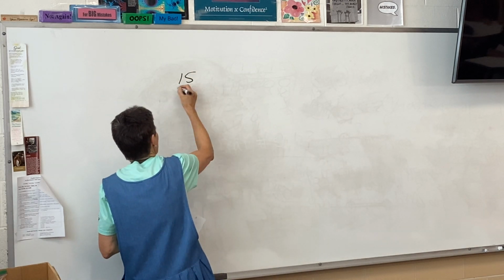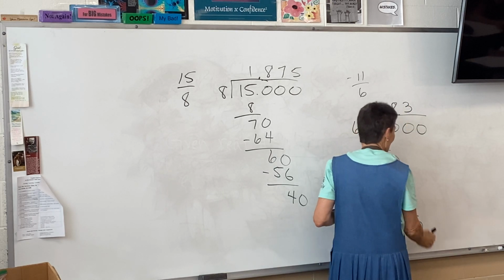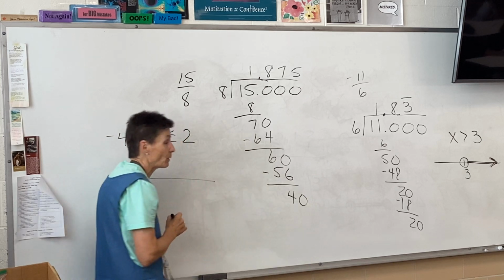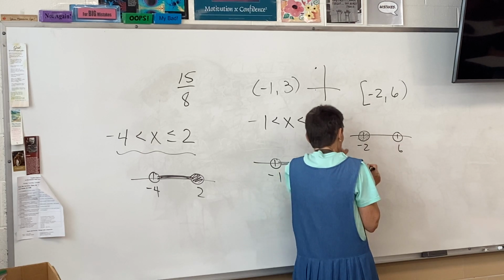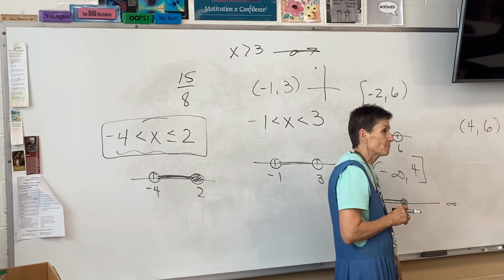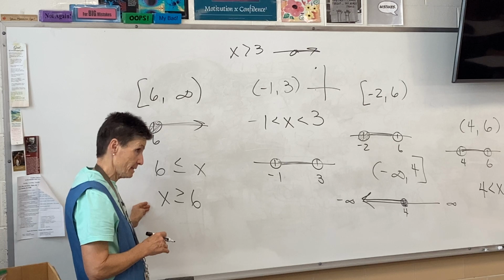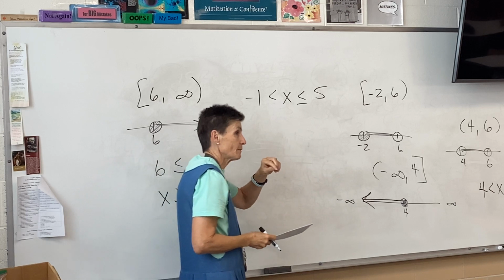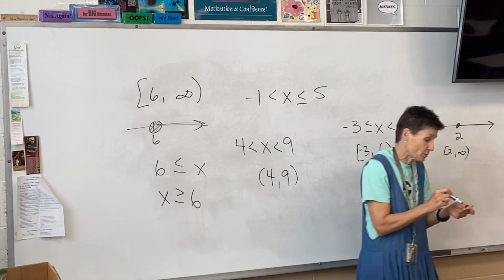Precal C Notes P1 #1-4